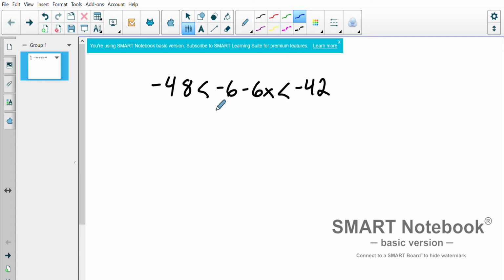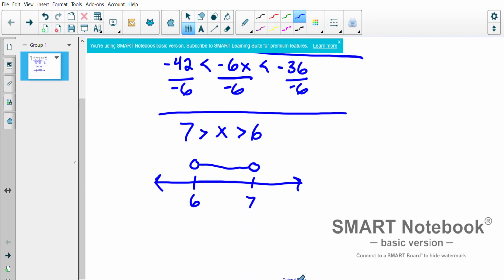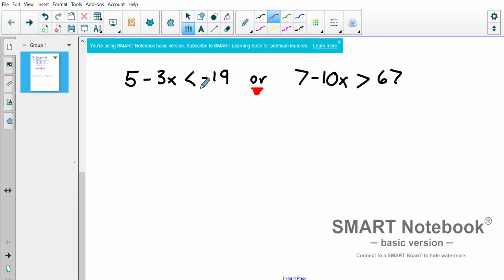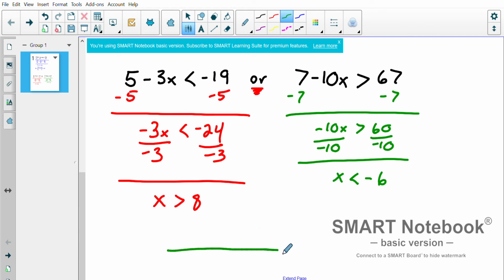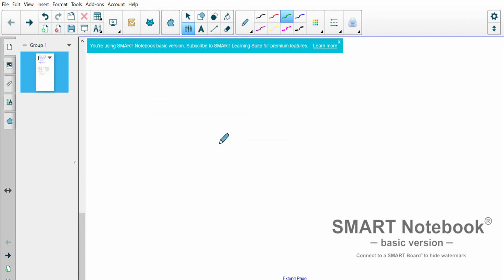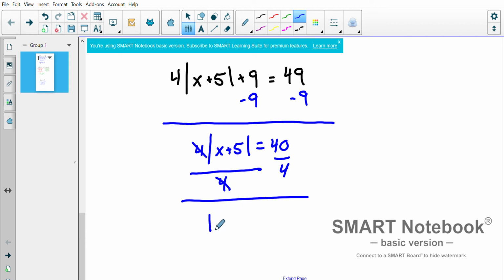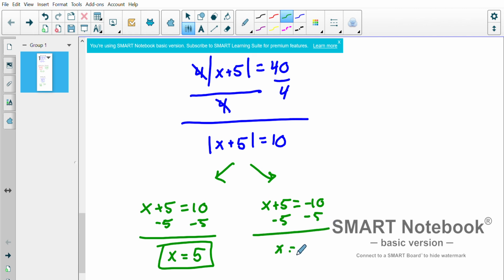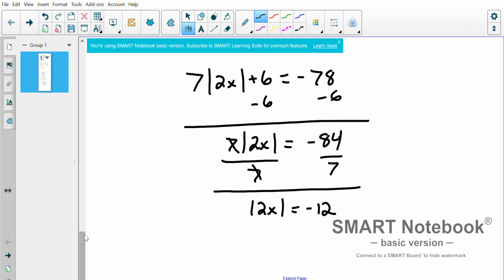Compound Inequalities and Absolute Value Equations Review